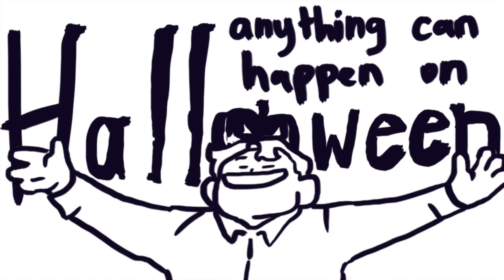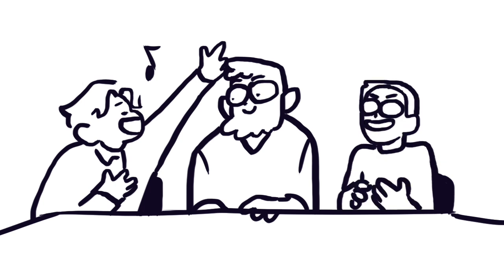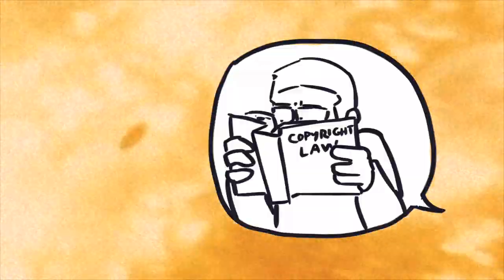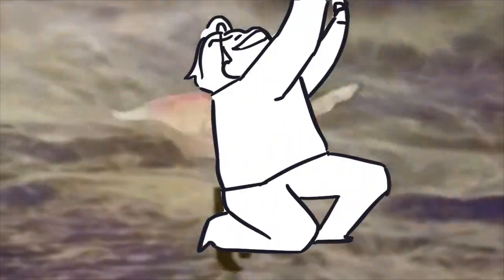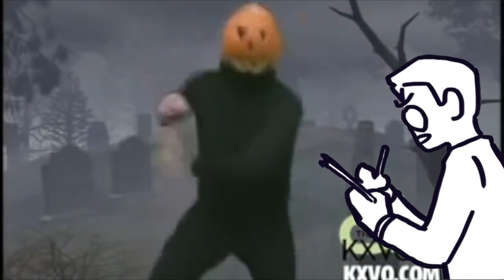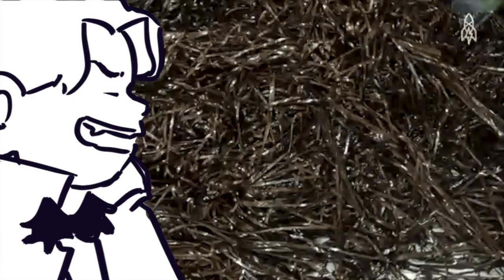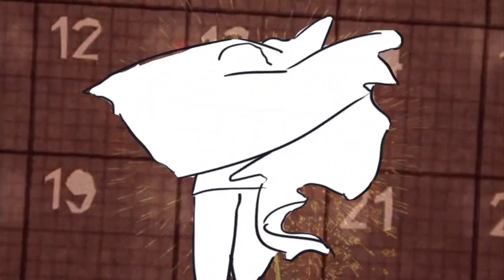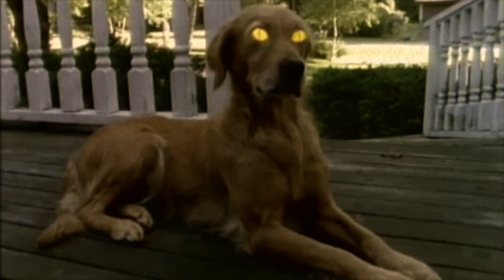anything can happen on halloween - MBMBAM animatic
WARNING: THERE ARE SPIDERS IN THIS VIDEO. but only the humble rancho

i'm not going to try working with this kind of deadline again anytime soon. that was hard and there's a lot of things i'd like to fix up but don't have the time to. anyway happy halloween!

audio from MBMBAM ep 378: Pumpkindaze 2017
programs used were photoshop, opentoonz, and imovie